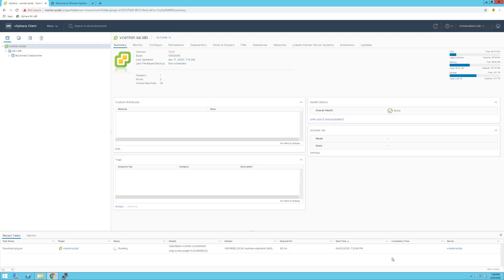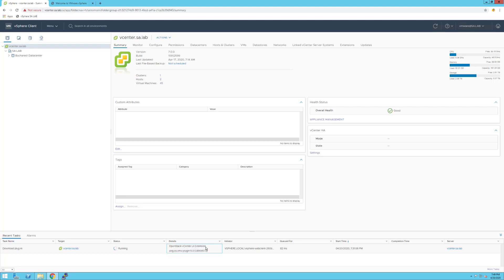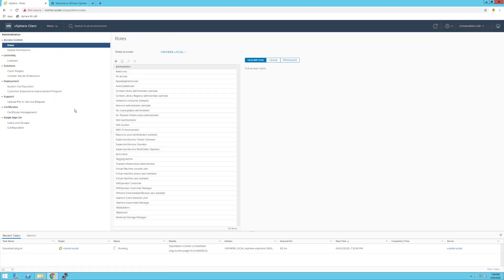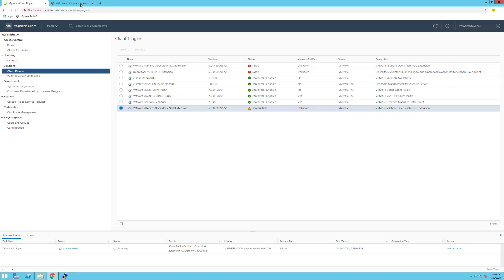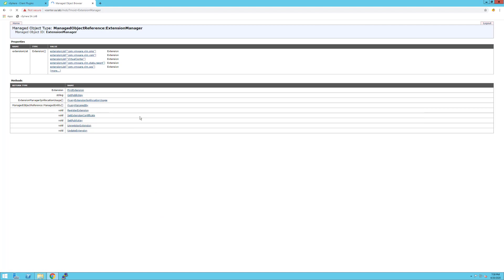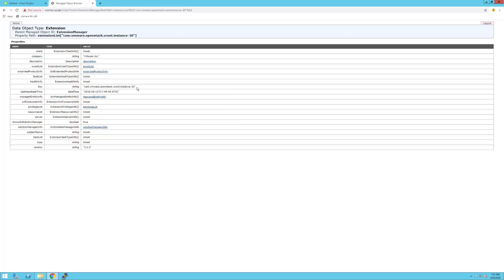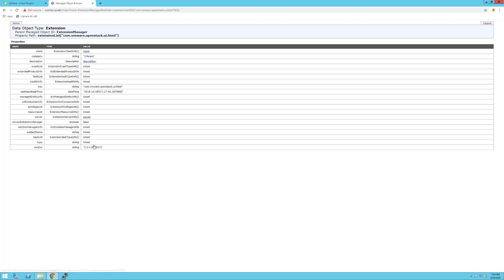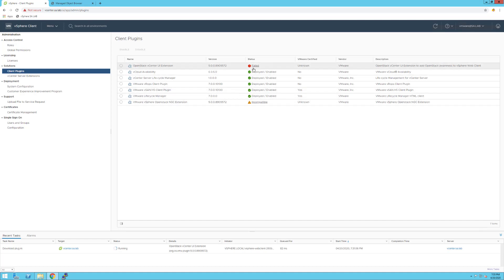How to delete VMware vCenter Server Extension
Short clip on how to delete VMware Extensions using your Manage Object Browser